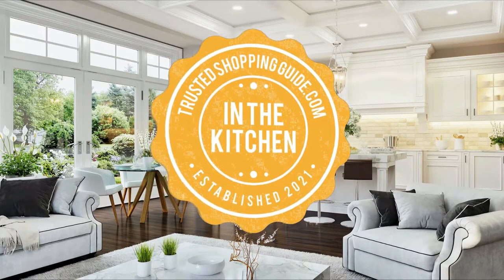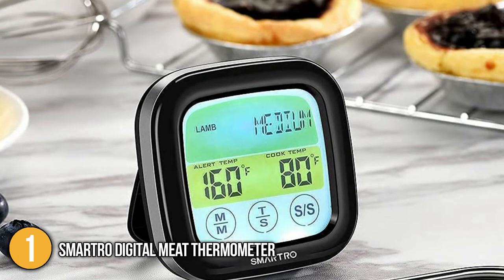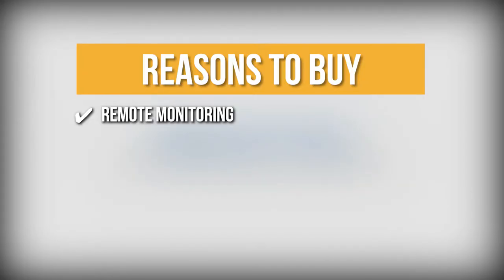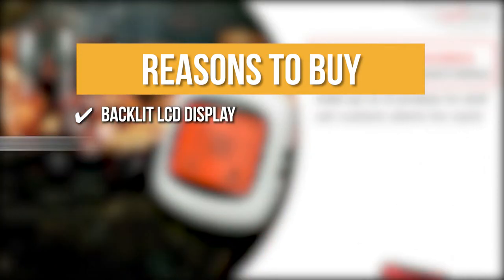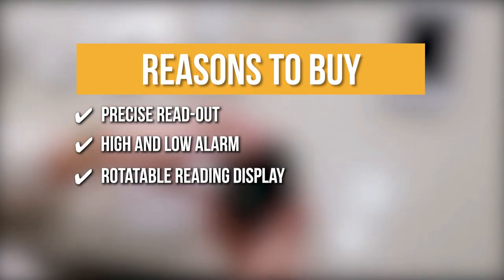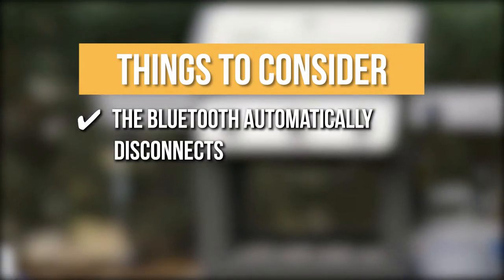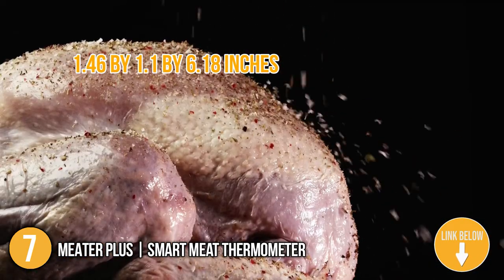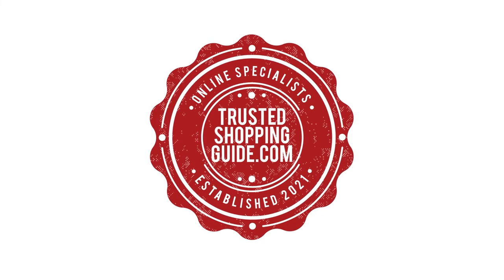✅ Top 7 Best Smart Meat Thermometers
The invention of food thermometers, notably meat thermometers, is one of the most important developments in the retail food business since it is the only reliable means to assure safety and assess desired "doneness" of meat. This is necessary to avoid undercooking, to ensure that food has achieved an acceptable minimum internal temperature, and, as a result, avoiding foodborne disease. In this video, we have provided a list of the 7 highest-rated smart meat thermometers to help you get started in the kitchen.

✅ 7 TOP-RATED SMART MEAT THERMOMETER 2022

00:00 - Introduction

**01:03** - SMARTRO Digital Meat Thermometer

**02:13** - Chugod Bluetooth Meat Thermometer

**03:25** - NutriChef Smart Bluetooth BBQ Grill Thermometer

**04:39** - Inkbird Bluetooth Meat Thermometer

**05:47** - ThermoPro Wireless Bluetooth Meat Thermometer

**07:01** - Yummly Wireless Smart Meat Thermometer

**08:08** - MEATER Plus | Smart Meat Thermometer